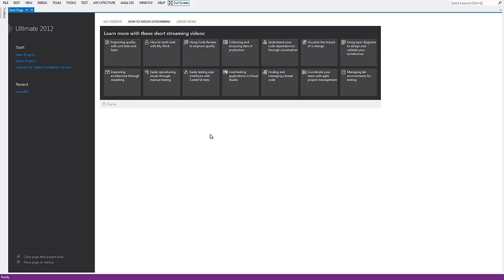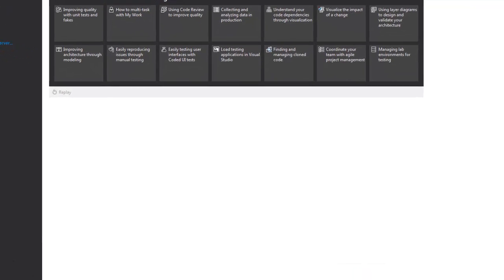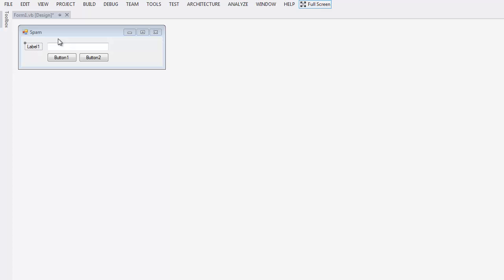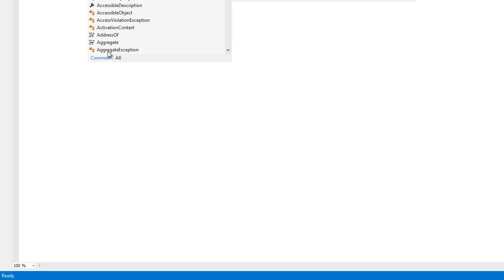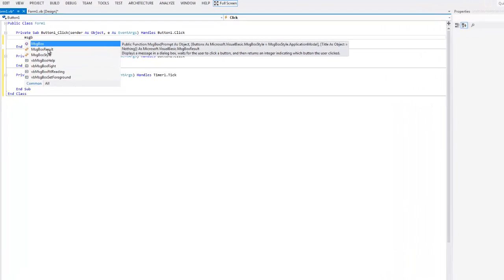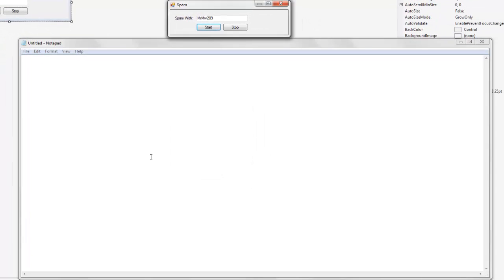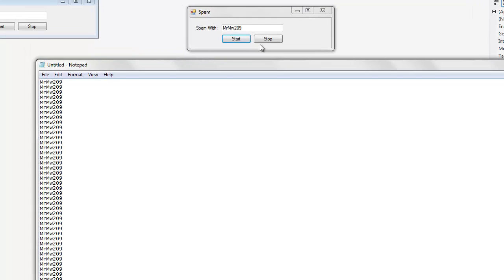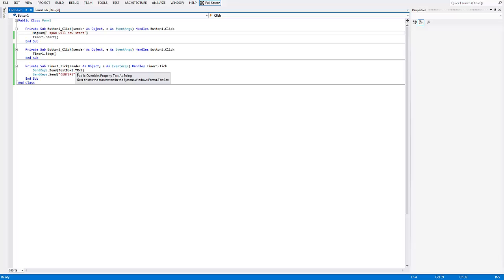Visual Basic Programming Tutorials 09/28/12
★★Be sure to sub for more!★★

1 label
1 timer
1 textbox
2 buttons

code
start button
msgbox(" Spam will now start")
timer1.start()

stop button
timer1.stop()

timer1 code
sendkeys.send(textbox1.text)
sendkeys.send("{ENTER}")